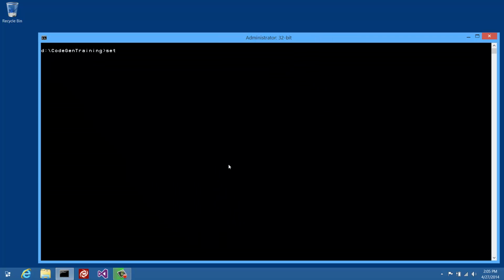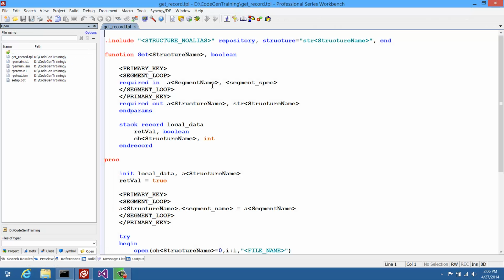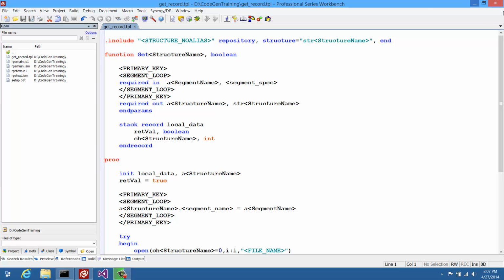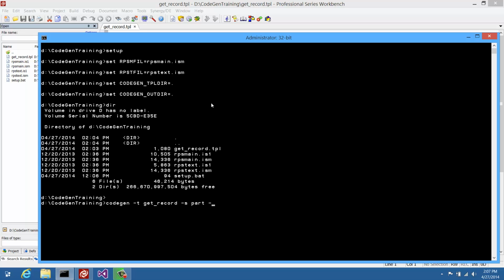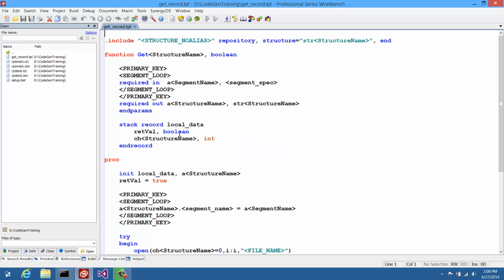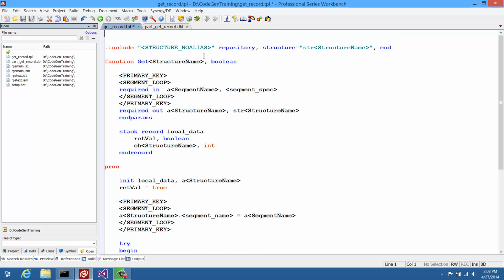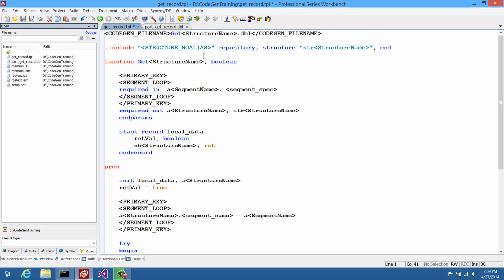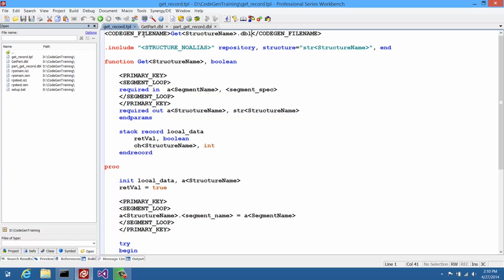Controlling Output File Names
This video demonstrates how you can use the CODEGEN_FILENAME token to control the name of output files from within your CodeGen template files.